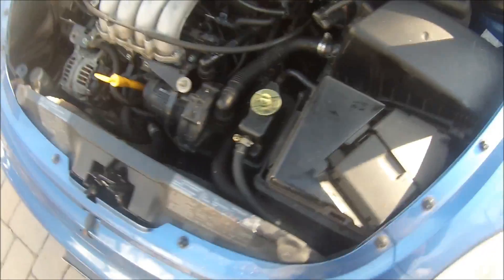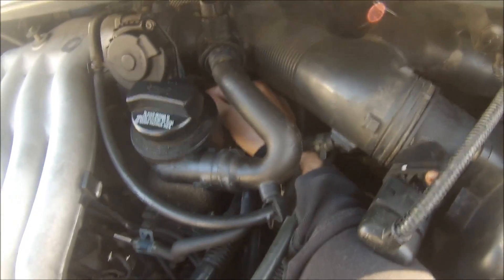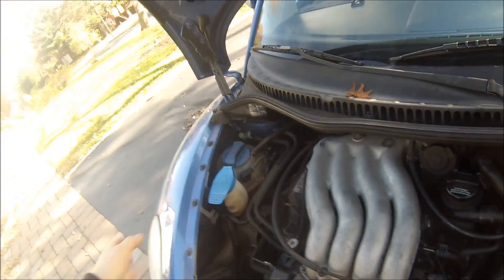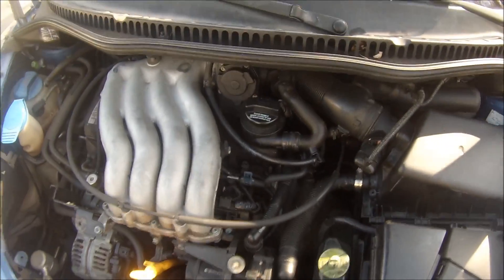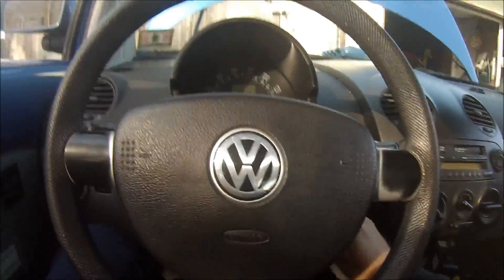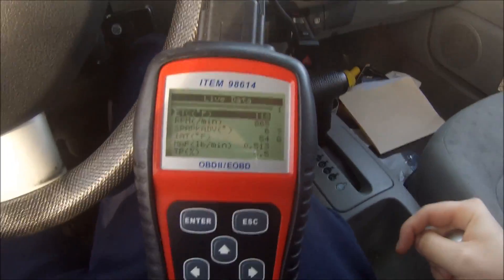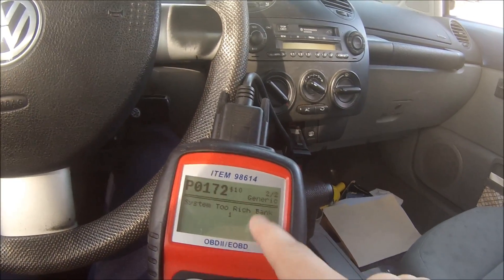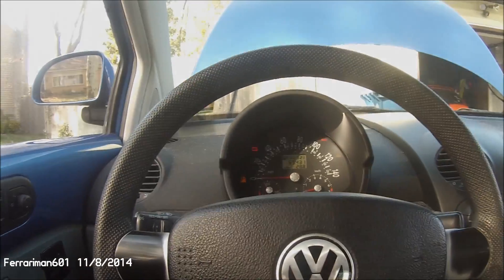Volkswagen Throttle Control Module Explanation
Messing with the throttle control module on my 1999 VW New Beetle GLS. Thought it might be helpful to anybody with throttle issues on a VW.